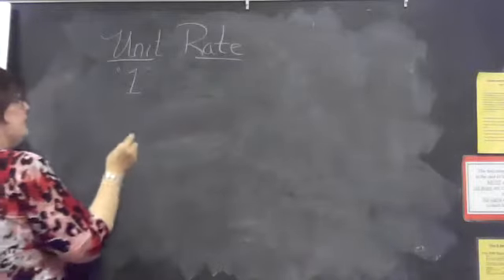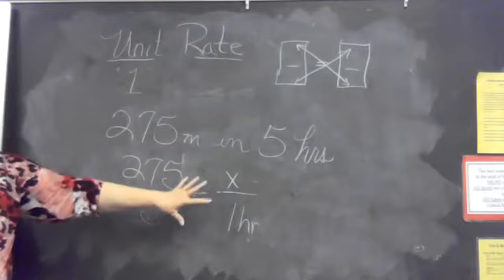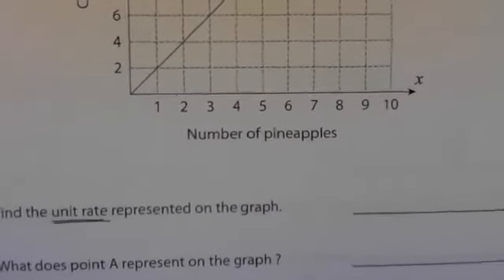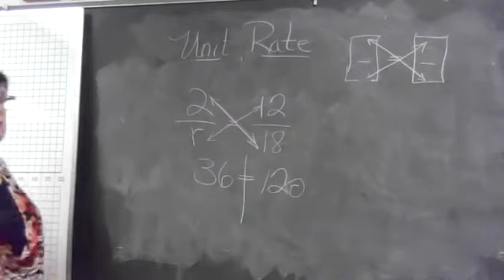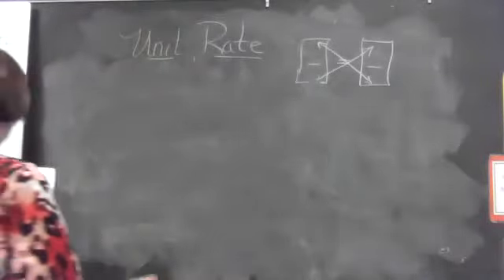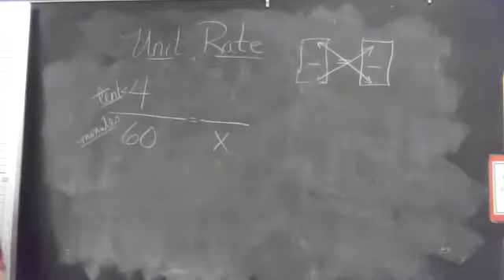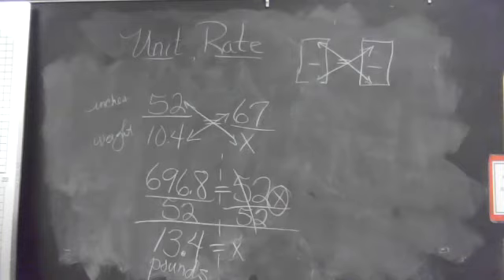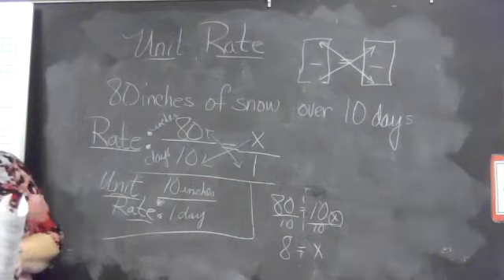GED Math 204 012621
Solving Proportions
Unit Rate